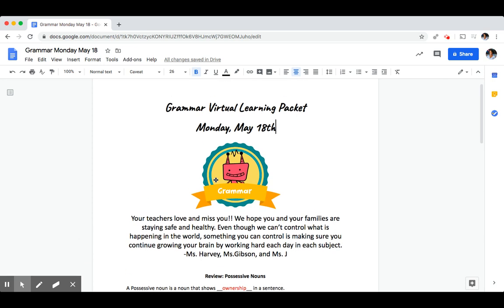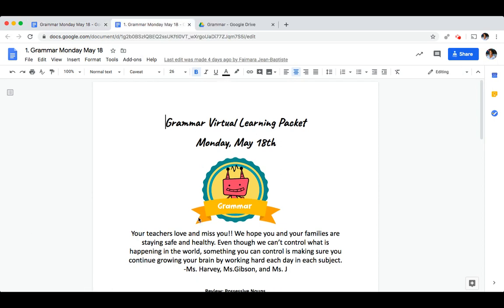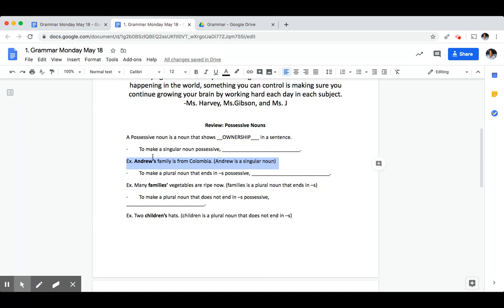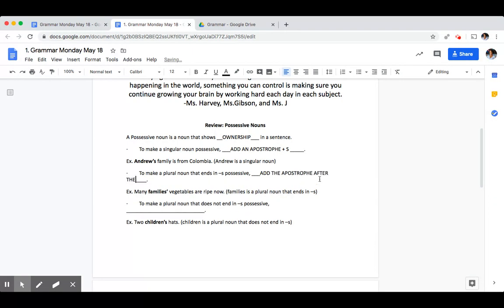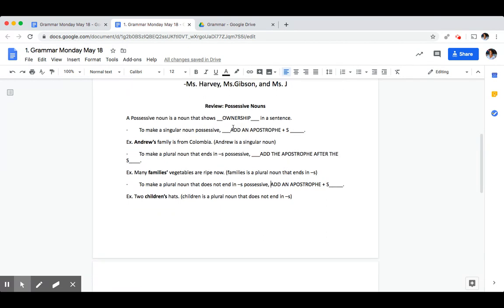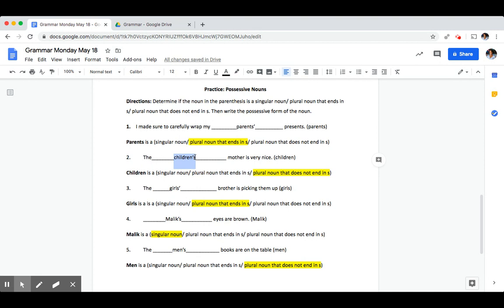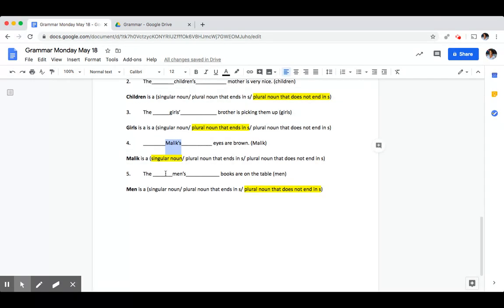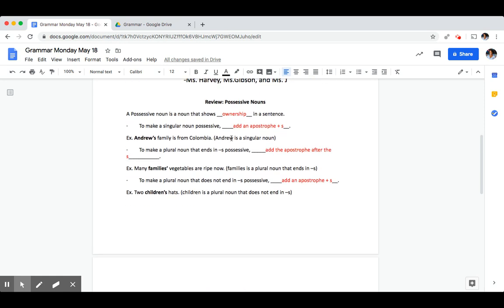Monday May 18 Grammar